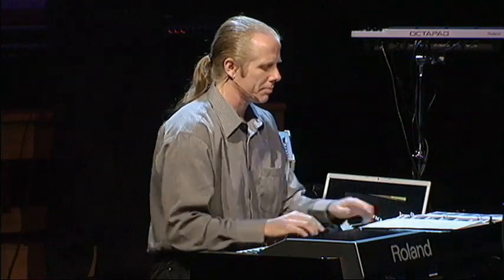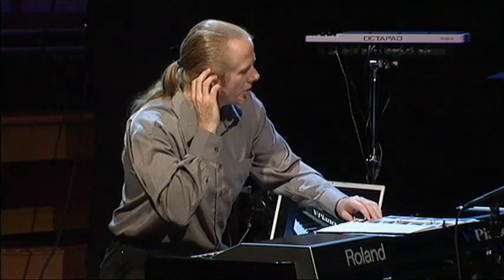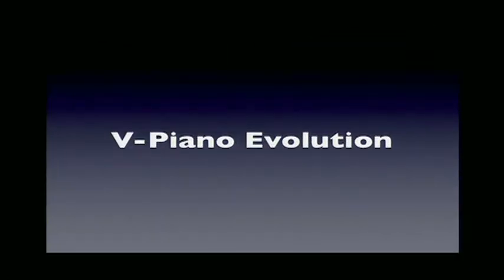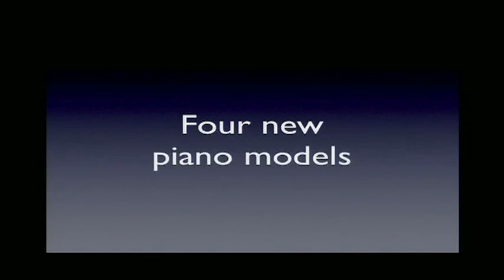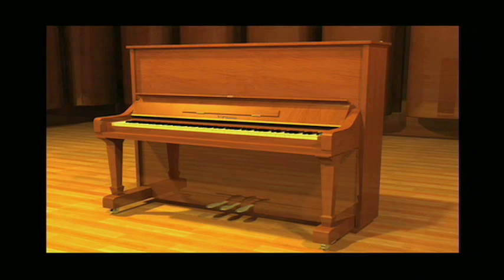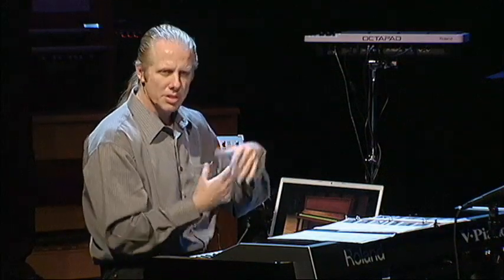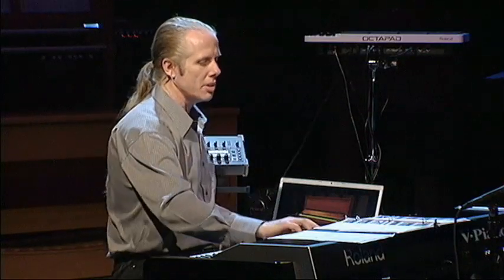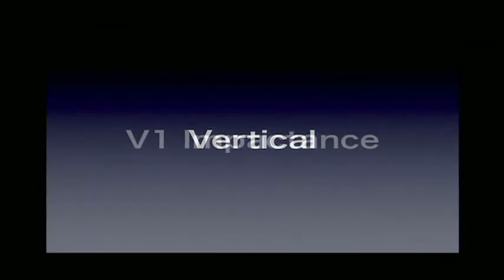V-Piano Evolution NAMM 2010 Demo (Part 1)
Scott Tibbs demonstrates the Roland V-Piano at the 2010 NAMM Show and unveils four new pianos that are part of the V-Piano Evolution system update.